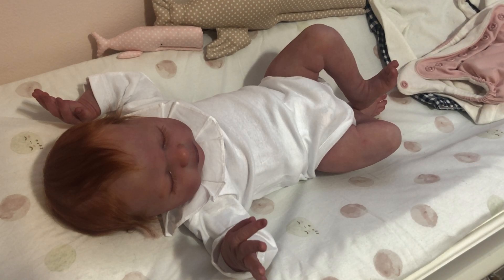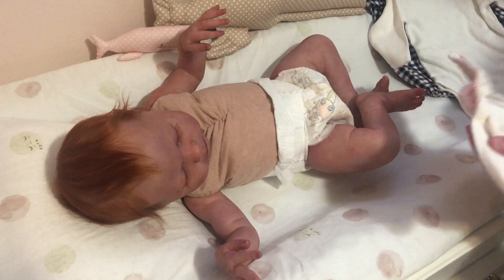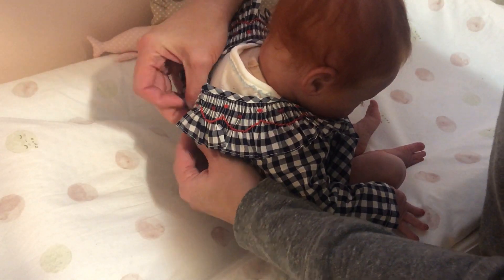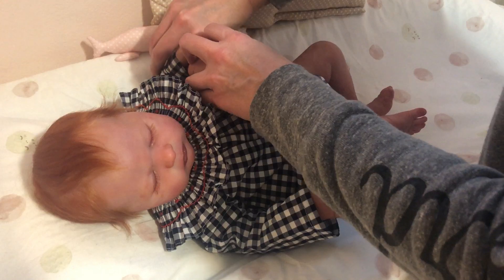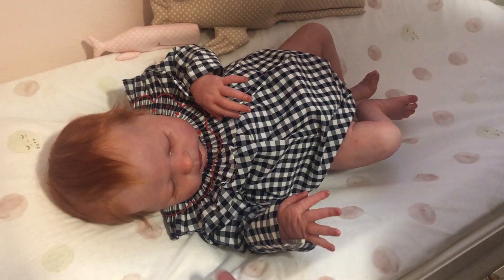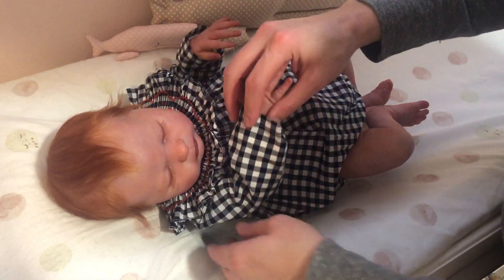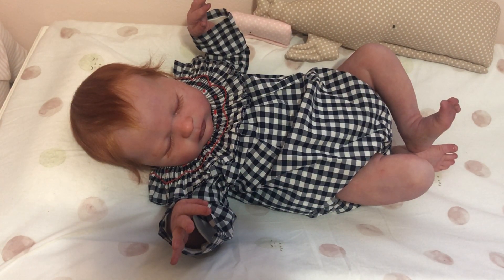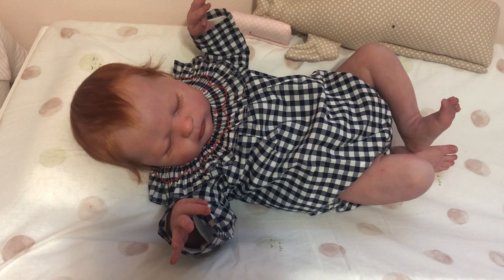Mel's First Christmas Outfit! A Chat & Change!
So check it out there where I will share lots about the babies!